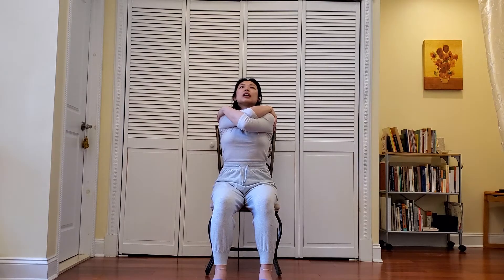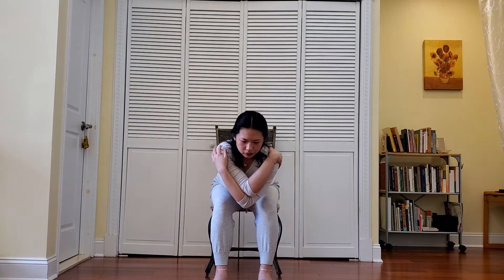Seated flow 2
Seated breathing and mindful movement with pranayama and tapping exercises, elder friendly

Excuse the poor sound quality, was having a lot of technical difficulties with audio.